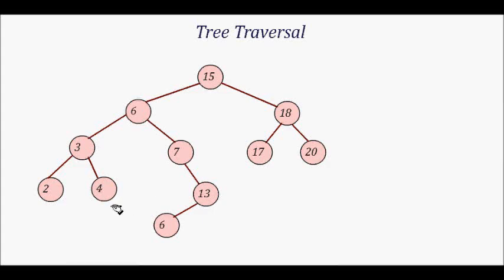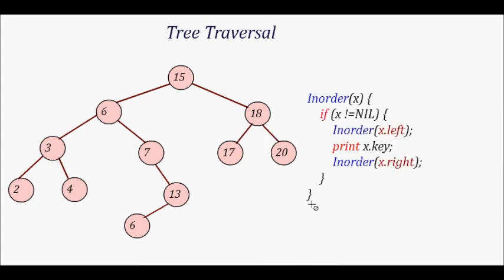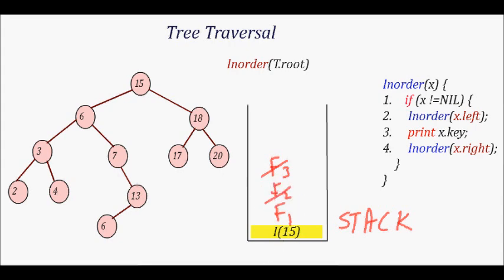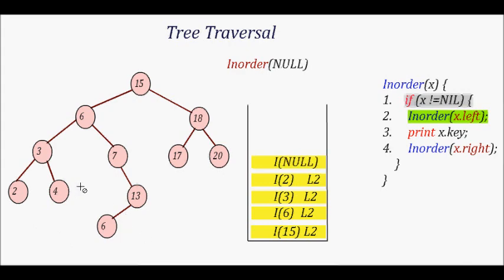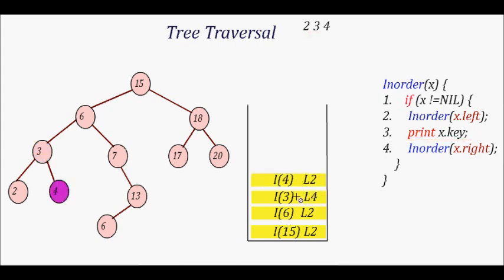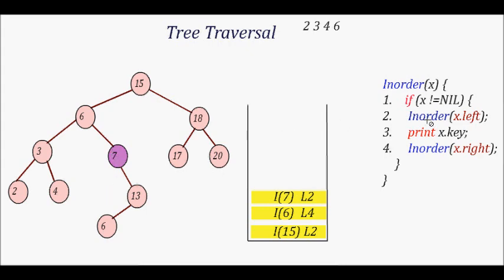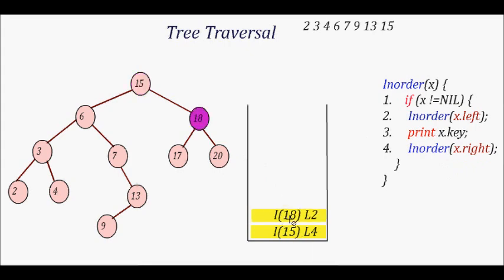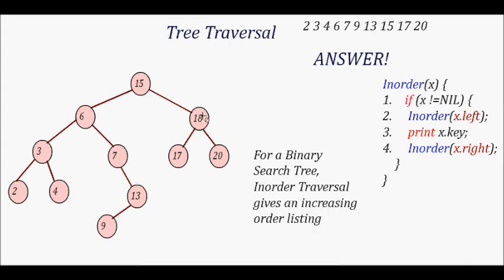Binary Tree Traversal: Inorder Tree Traversal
1. Tree Traversal
2. Inorder Tree traversal